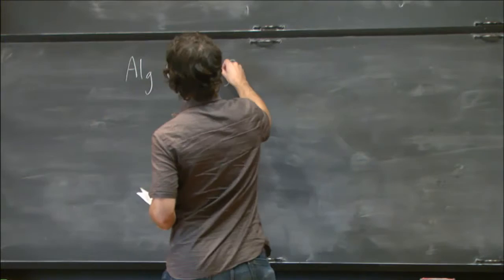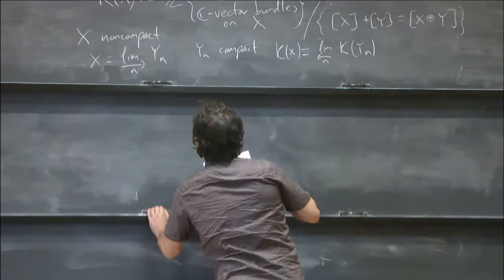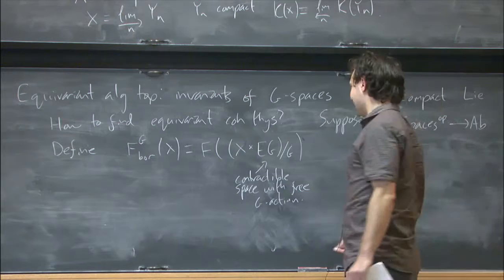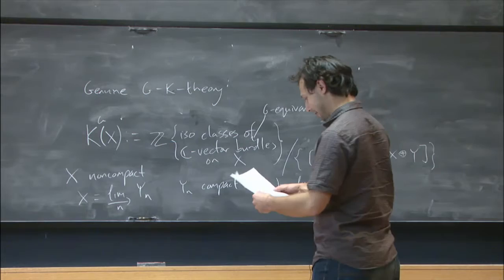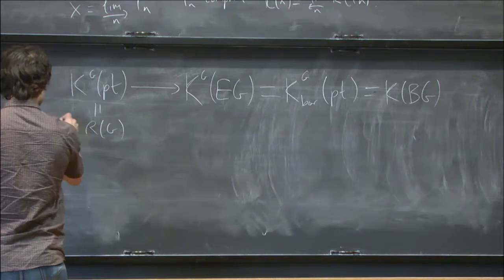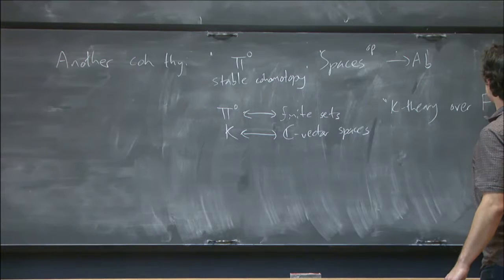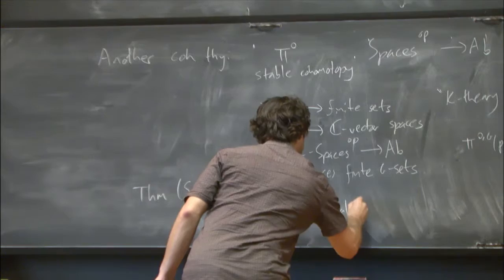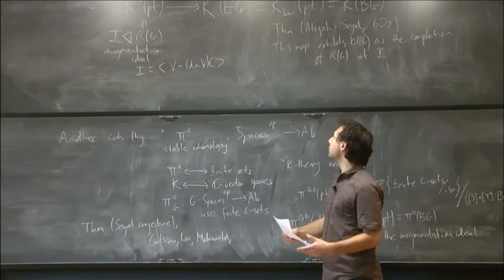Completion theorems in equivariant homotopy theory - Saul Glasman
Saul Glasman - September 22, 2015